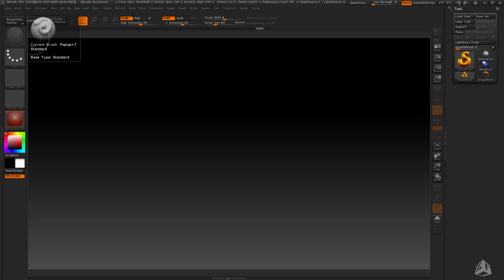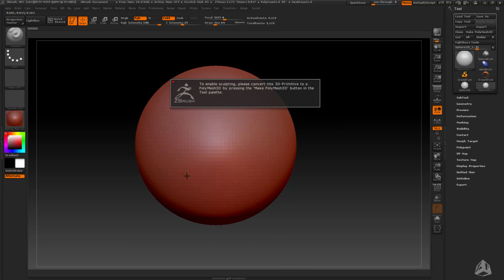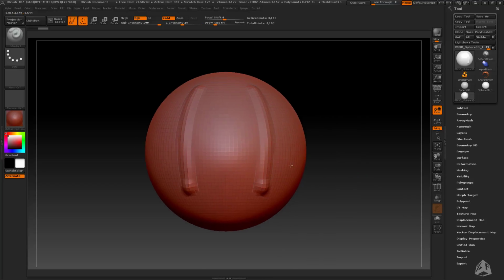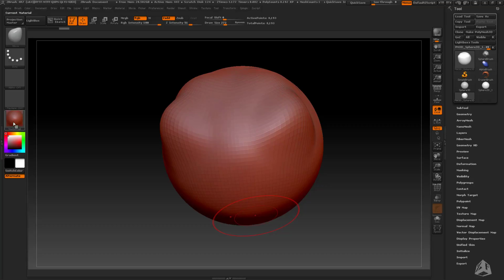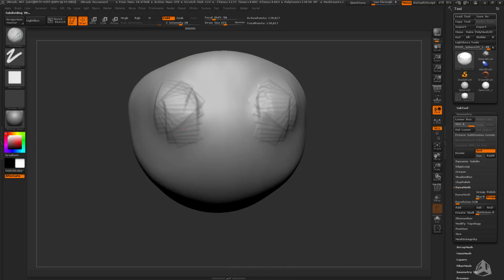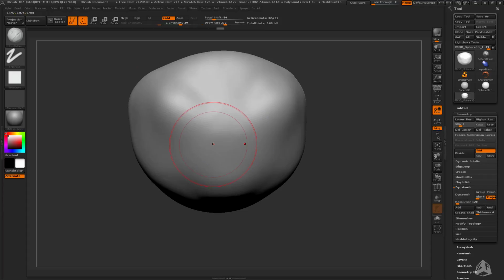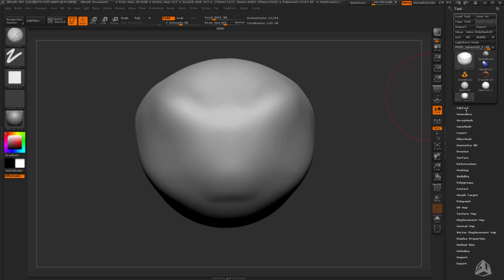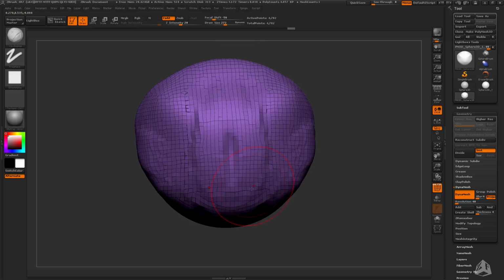Z.Pixel.Bro (Basics introducion to zbrush Part-1)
Hi bros! Today's video is an introduction to Zbrush. So if you have never used the program or want to learn the basics on how to use it, this video is for you. I will be showing you some basic shortcuts, materials and how to use symmetry so you can get right into sculpting. With this intro it will be easier for all of you to understand when we start sculpting our Son of the Forest model based on the concept we created in the earlier videos. Once again bros thank you for all the support and remember to leave any questions in the comments section!